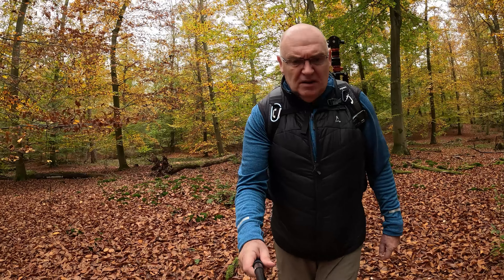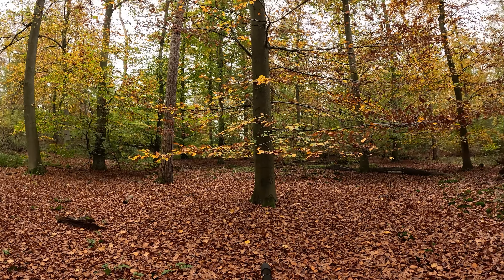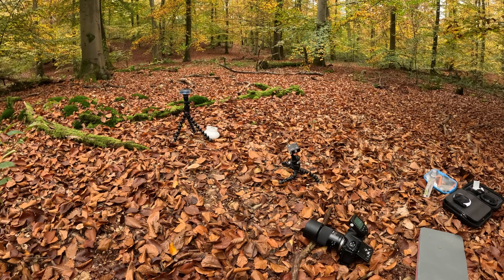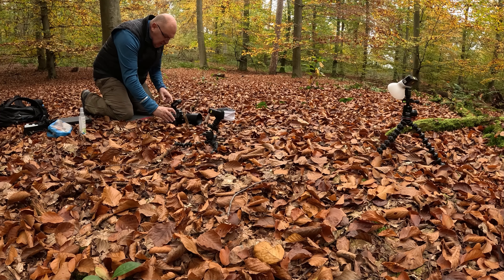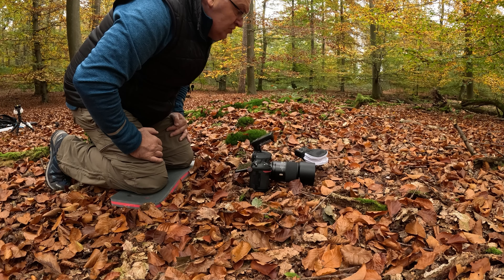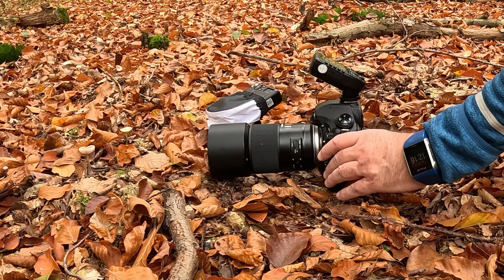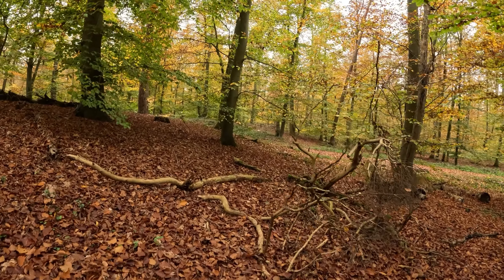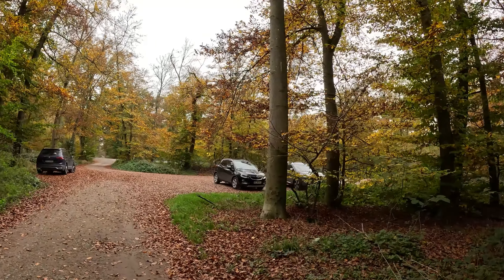Die letzten Pilze in 2024 von mir! Makro mit dem Godox MF-12 Makroblitz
Verwendetes Equipment:
- Nikon D 850
- Tamron 90 mm, f/2,8
- Godox MF-12 Makroblitz
- GoPro 12
- Rode Wireless Go Mikrofon
- Joby Gorilla Stative